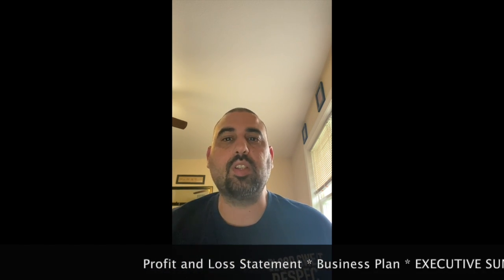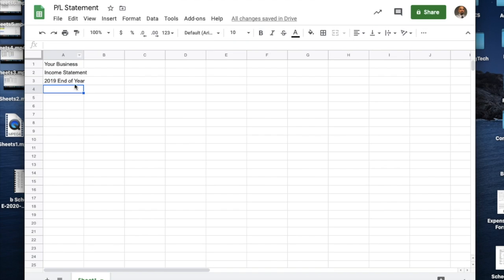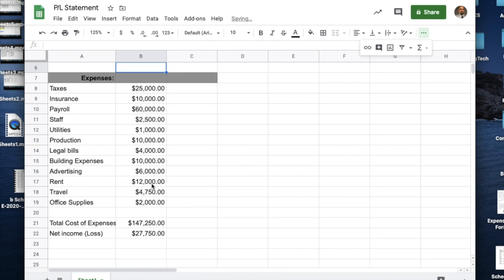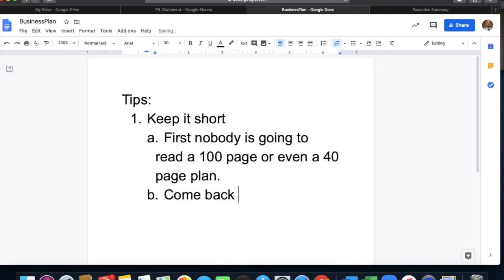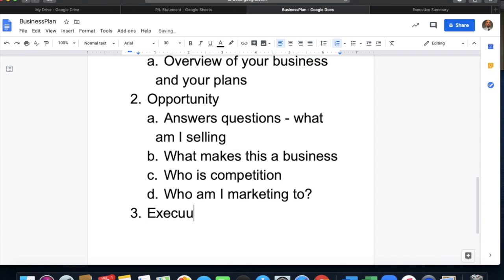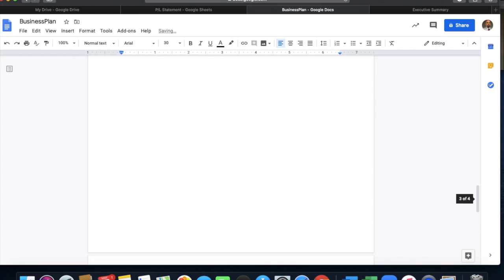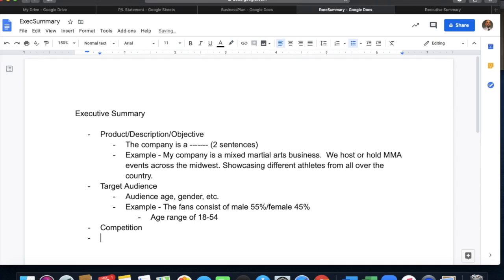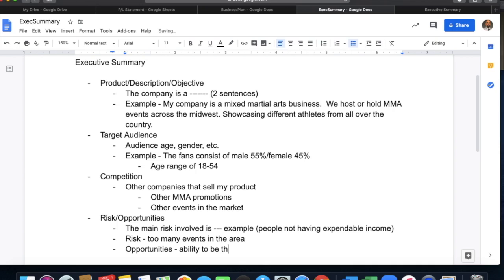BusinessPlans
Business Leadership - Executive Summary